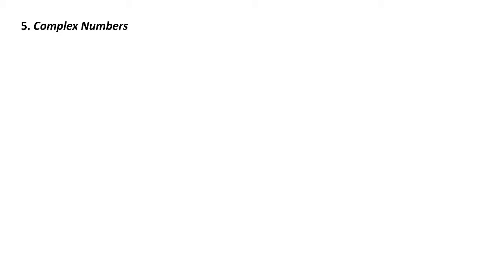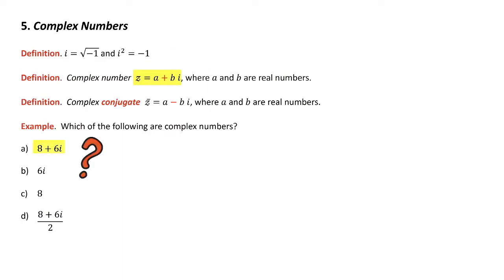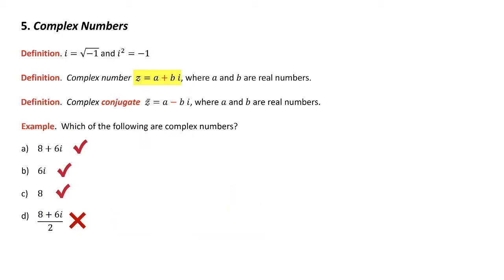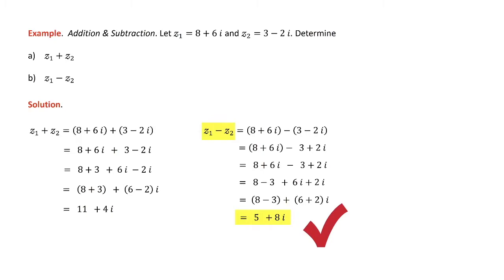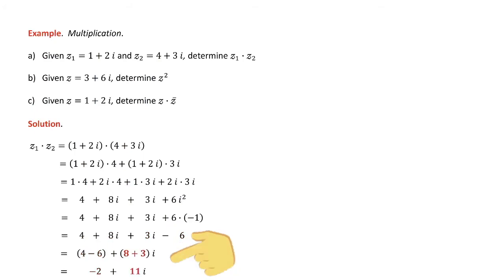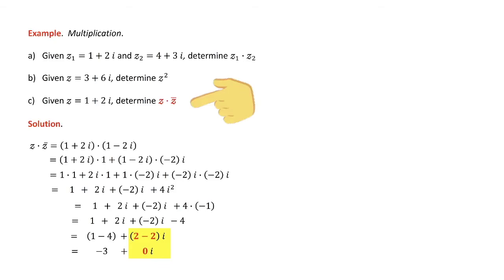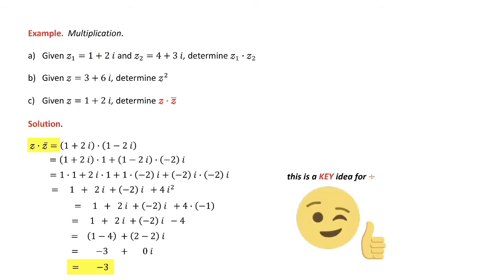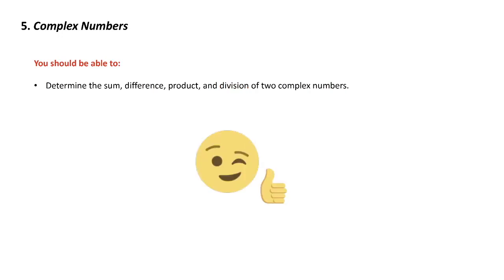5. Complex Numbers